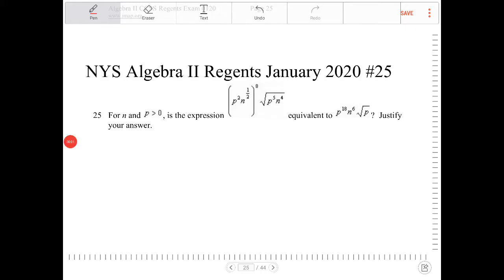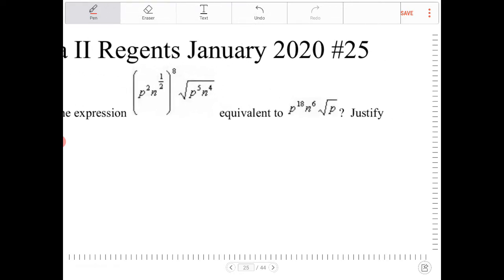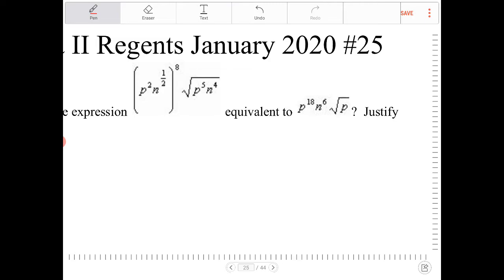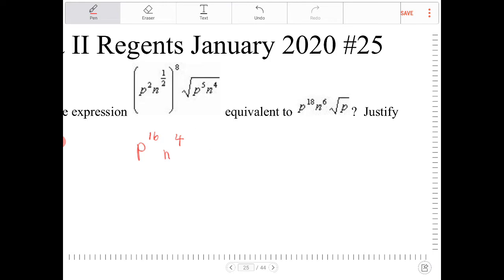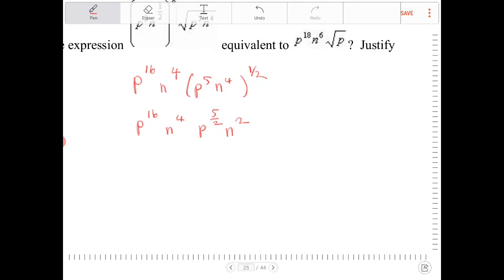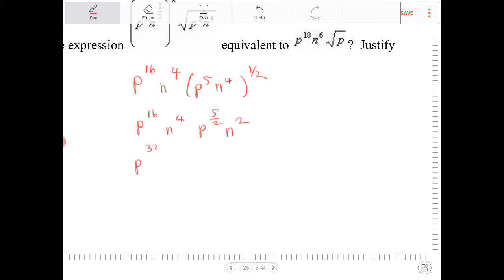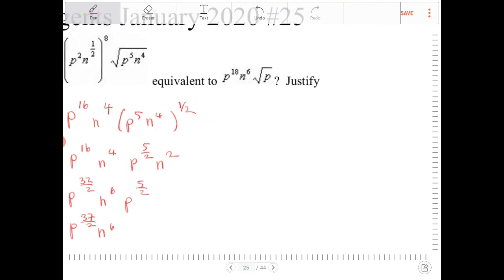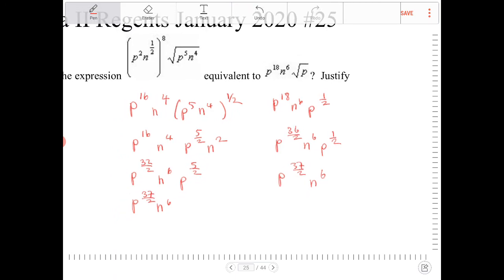NYS Algebra 2 Regents January 2020 question 25